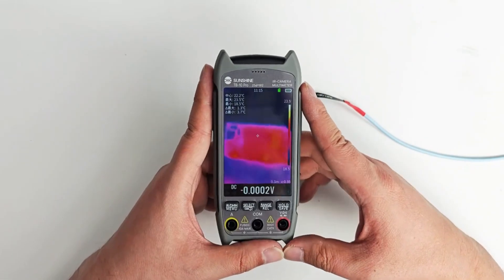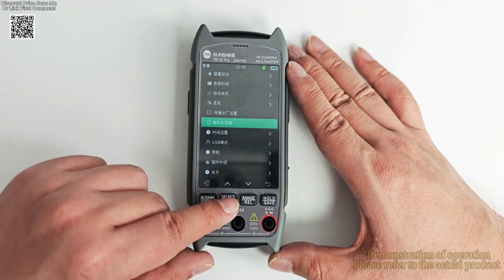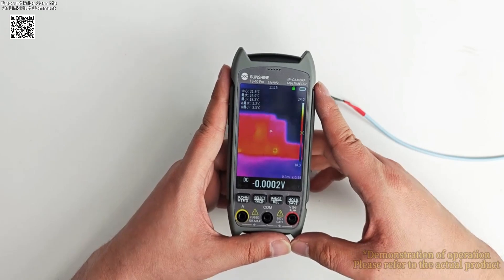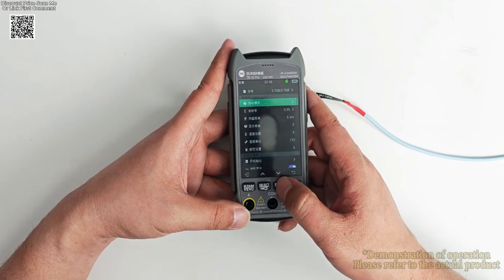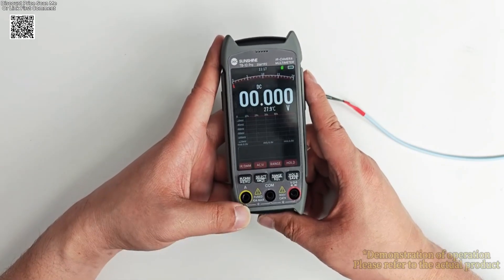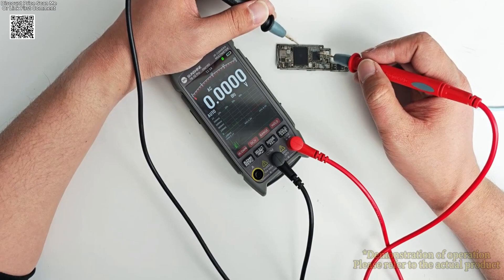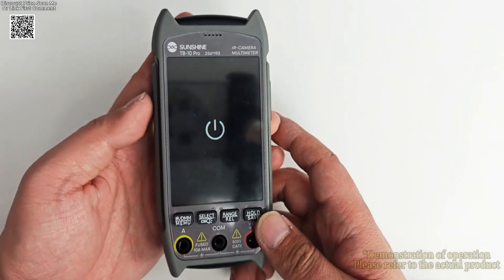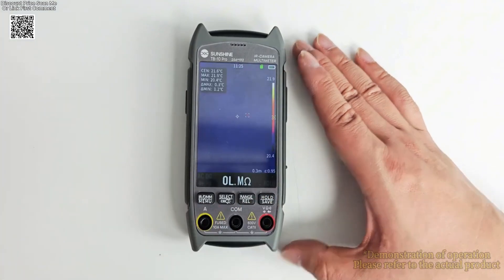SUNSHINE TB-10 Pro Infrared Thermal Imaging Multimeter Review Aliexpress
Specs SUNSHINE TB-10 Pro Infrared Thermal Imaging Multimeter Unboxing Aliexpress – the ultimate 2-in-1 tool for mobile phone repair, PCB motherboard testing, and electronic research. This advanced device features a 256x192 HD resolution thermal imager combined with a multimeter, allowing precise temperature detection and electrical measurements in one compact design. With multi-language support (11 languages including English, Chinese, German, and more), it’s user-friendly for professionals worldwide.
Features:
256x192 HD Resolution for high-quality thermal images
Dual Functionality: Infrared thermal imaging + Multimeter
Macro Lens: Inspect tiny areas (1mm x 1mm) for detailed analysis
Temperature Range: -20°C to +550°C with adjustable emissivity (0.1-0.99)
16 Color Palettes: Including white heat, black heat, rainbow, and more
Display: 3.5-inch screen with 320x480 resolution
Storage: Supports TF cards up to 64GB for image saving (BMP format)
Portability: Lightweight design (198g) with a removable 18650 lithium battery
USB Type-C Interface for fast data transfer
Cold/Hot Spot Tracking: Detect faults in seconds with advanced heat tracking
Whether you’re working on smartphone repairs, circuit board diagnostics, or electronic R&D, the SUNSHINE TB-10 Pro delivers accuracy and convenience. Its automatic gain mode and high image capture frequency (25Hz) ensure real-time thermal analysis for precise troubleshooting.
Product Dimensions:
Device Size: 134x64x28mm
Packing Size: 146x175x55mm
Perfect for technicians, engineers, and DIY enthusiasts, this infrared thermal imaging multimeter is a must-have tool for efficient and accurate diagnostics.